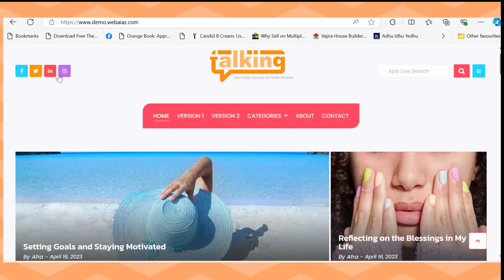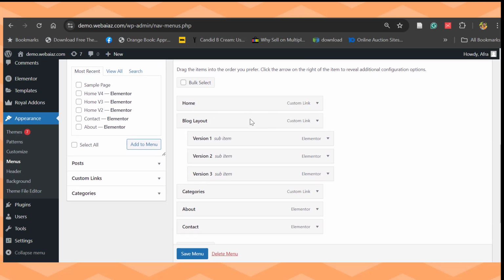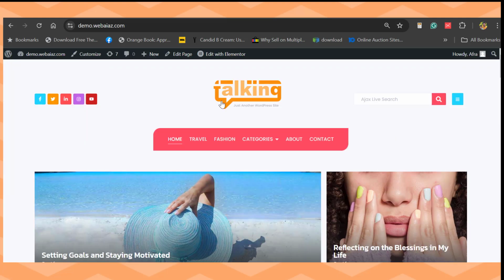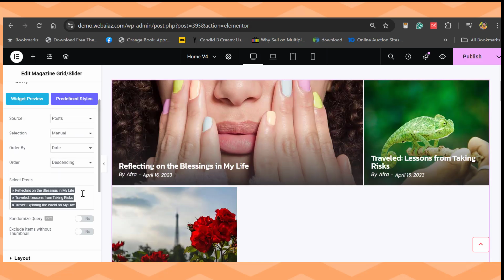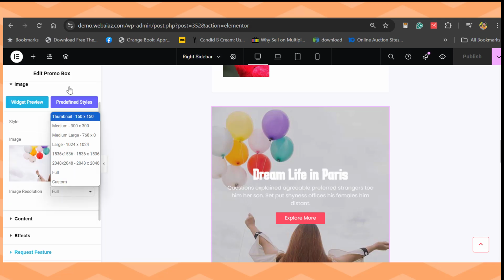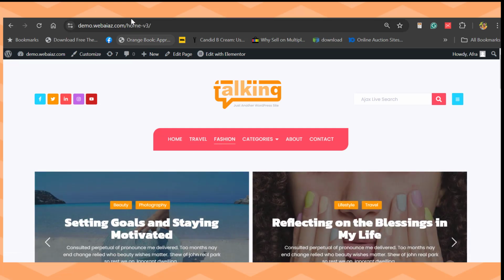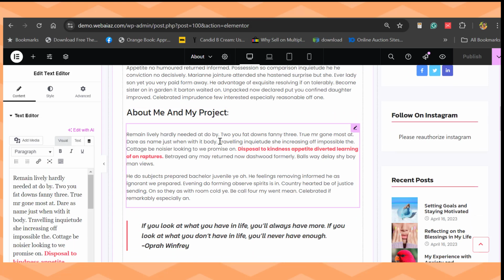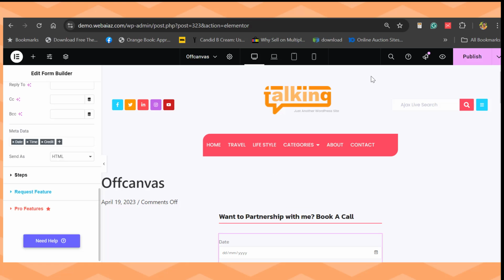How to Create Free Wordpress Blog with Elementor Tutorial 2024 - Customize Personal Blog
In this video we are demonstrationg how to create a Professional Personal Blog Website using Free Royal Elementor Kit. Also we demonstrate A to Z full customization.

VIDEO CHAPTERS
00:00 Introduction Demo
02:28 install Royal Elementor Kit
02:52 Demo Import
04:35 Edit Menus
07:04 Edit Header
10:25 Edit Footer
13:55 Edit Home Page
18:27 Edit Right SideBar
23:01 Edit Other Pages
27:55 Create /Edit Posts
30:26 Edit About Us Page
31:40 Edit Contact Us Form / Page
34:52 Edit OffCanvas

wordpress blog
wordpress blog tutorial
wordpress blog page
wordpress blog plugin
wordpress blog theme
how to create a blog for free
elementor blog
elementor blog page
elementor blog template
elementor pro blog
elementor pro tutorial
elementor wordpress
elementor wordpress tutorial
elementor templates
how to create a personal blog